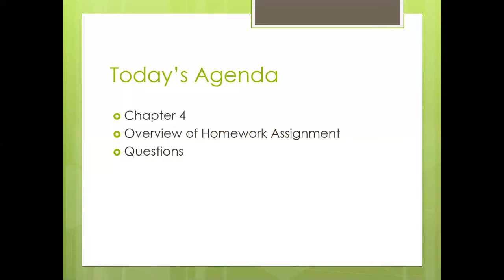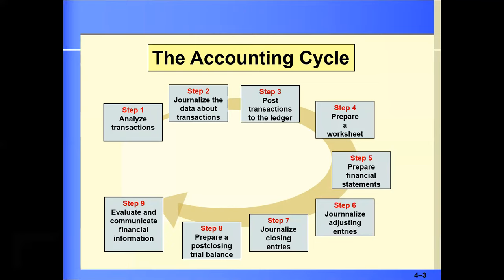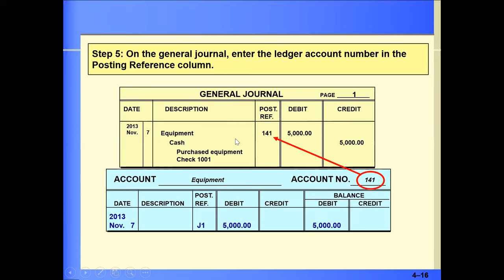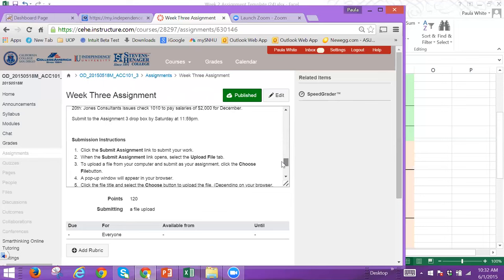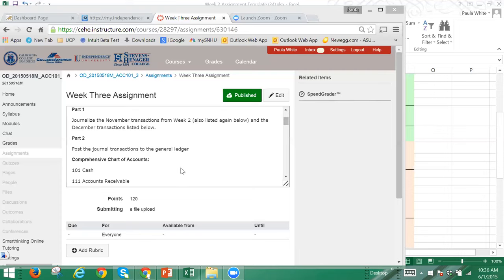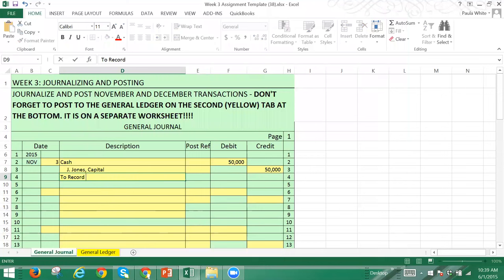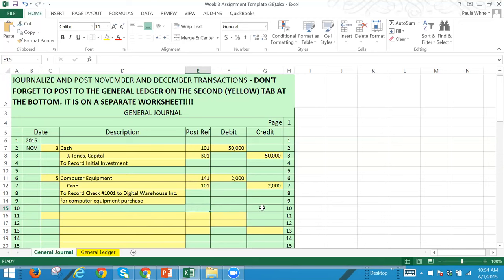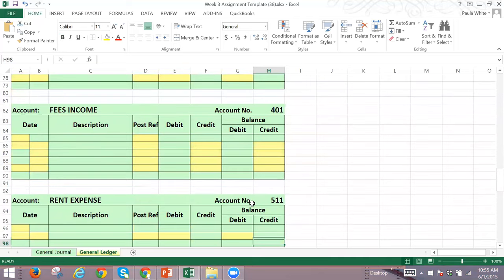ACC101 week 3 lecture 06012015